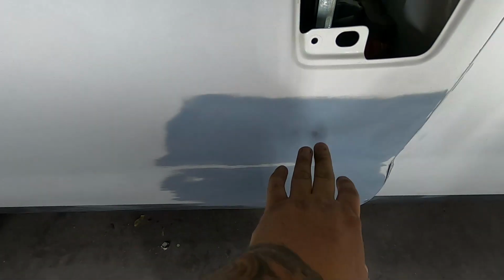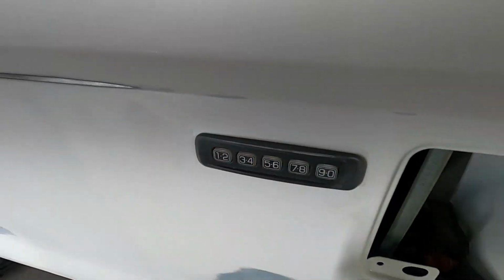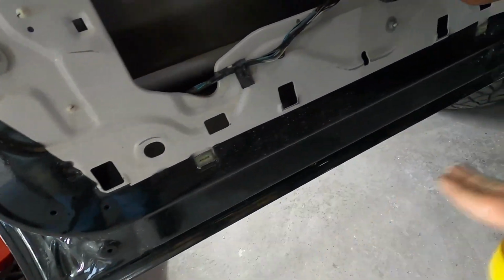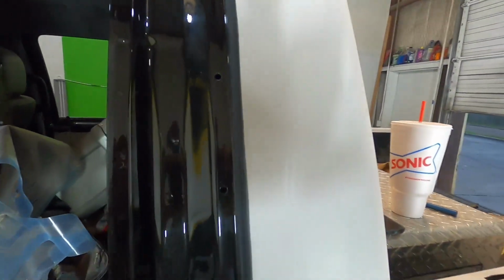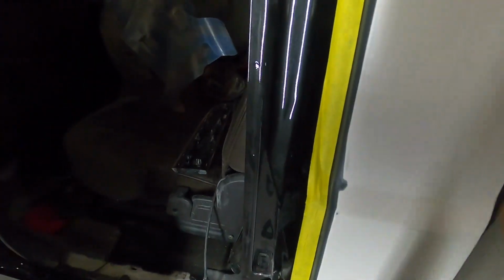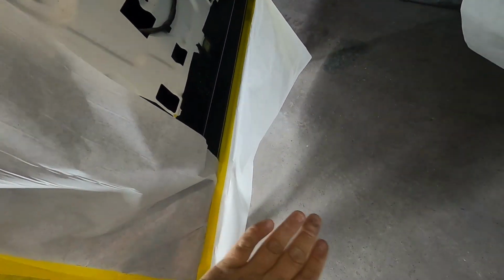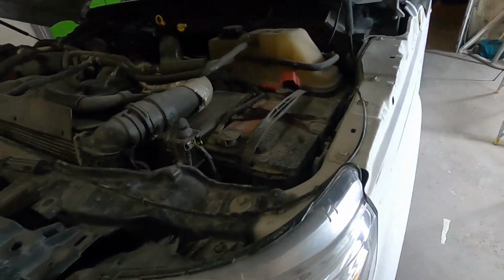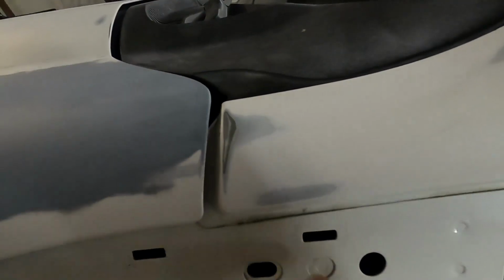Tape and Paper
Hey guys, hope this video helps in taping your project up that you will be painting.  Stayed tuned in, I will be uploading the paint job soon.  God Bless!